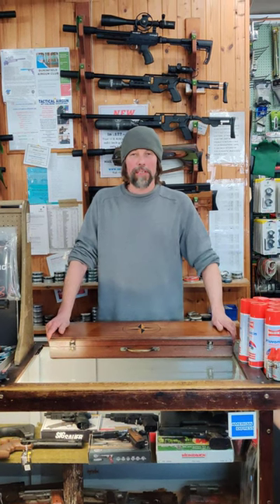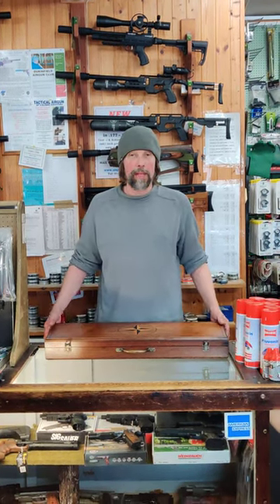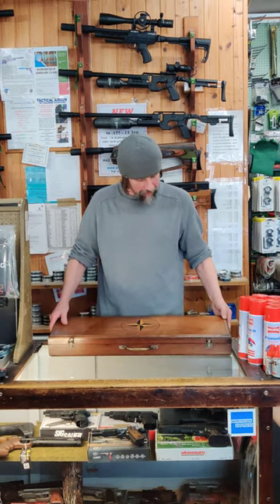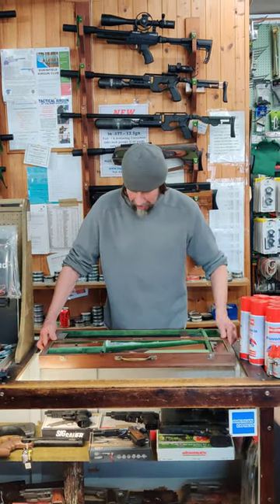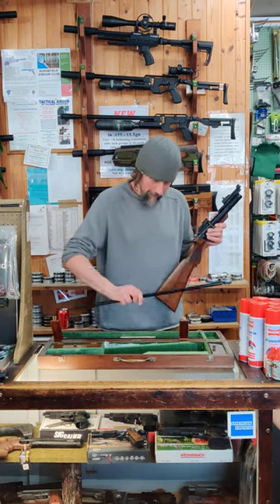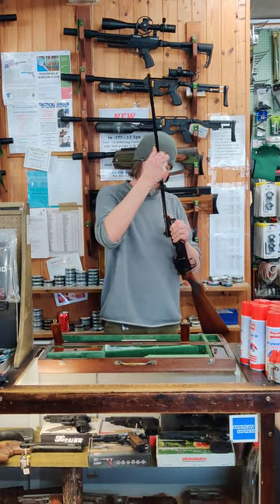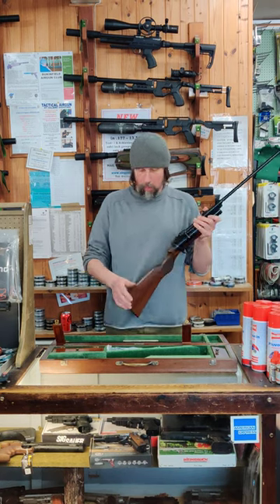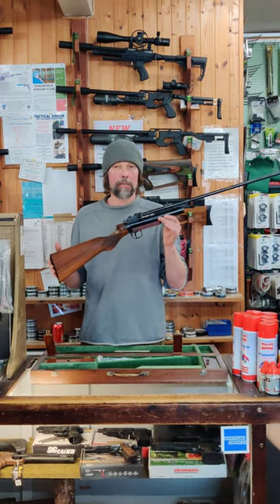Stunning Webley service mk2